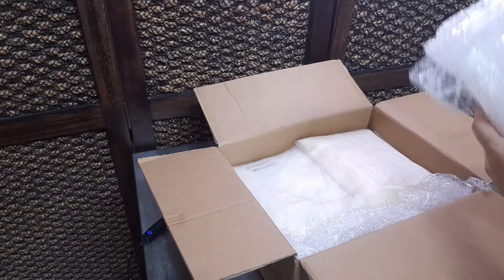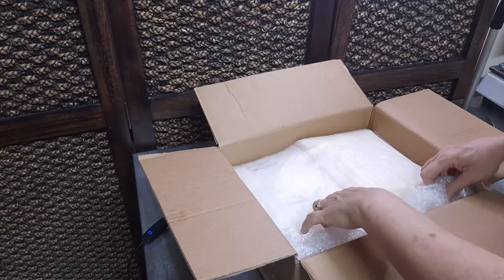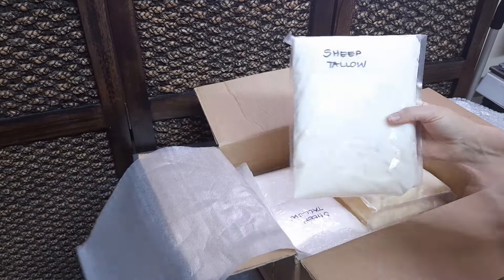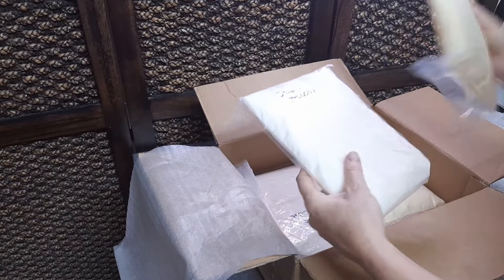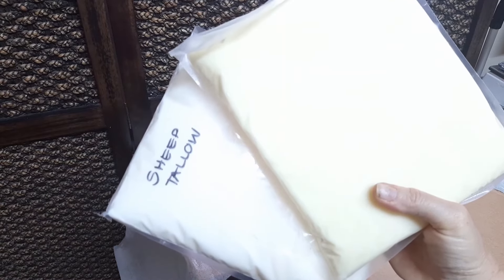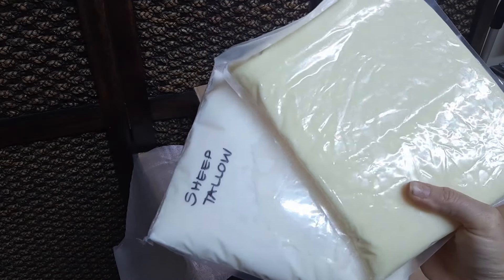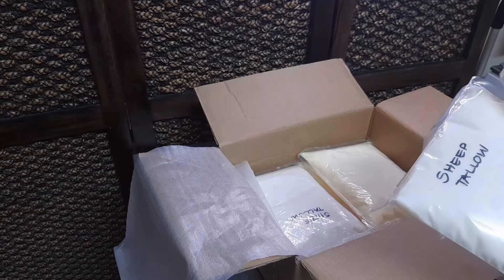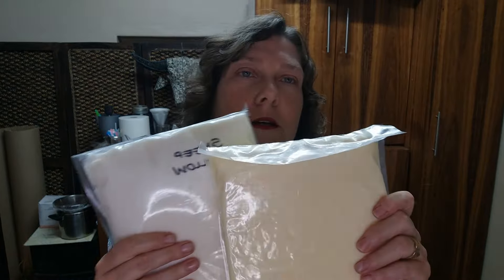Sheep Tallow vs Beef Tallow - What shall we make to compare them?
You can contact Maureen Swift @ 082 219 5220
Maureen is based in Saldanha, and ships anywhere in South Africa
Both the Beef tallow and Mutton/Sheep Tallow are grass-fed tallows.

Most comprehensive UDEMY online soapmaking course:
Use the month and year you are in, in the Checkout. eg. for January use JANUARY2025 or in February use FEBRUARY2025 (All Caps) I will generate a Discount coupon for you every month.